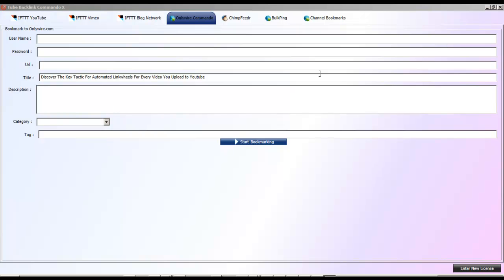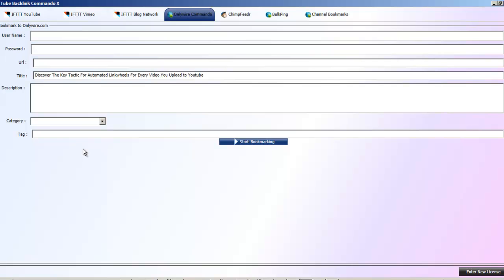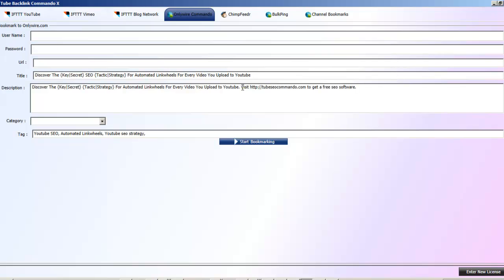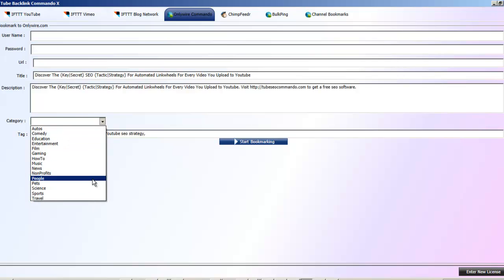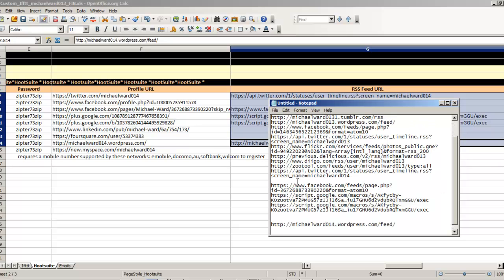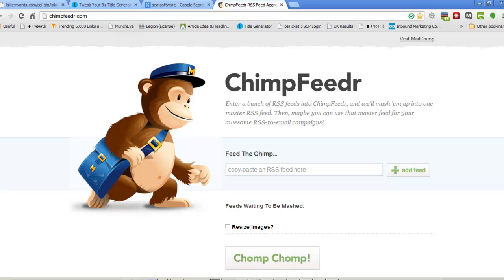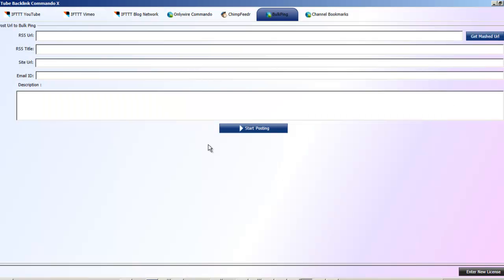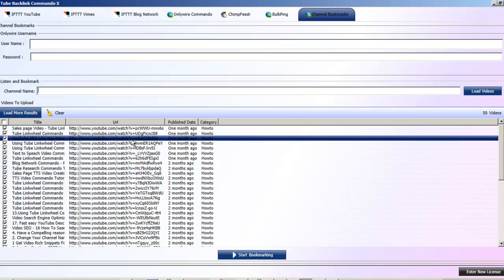Tutorial Video 2 - Using Onlywire, Chimp Feedr and Bulkping Tabs - Tube Backlink Commando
Learn More About Video SEO & Get A FREE YouTube SEO Software

Facebook Fanpage For Latest SEO News & Updates

SEO Training Videos & Search Engine Optimization Tips

Finally, An Affordable Premium Press Release Service!

Talk soon,
-Tony